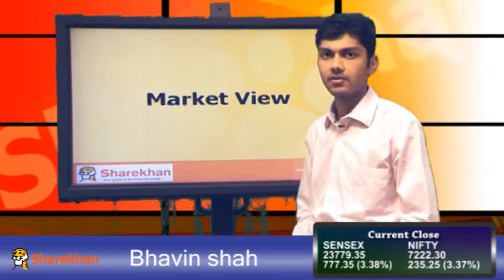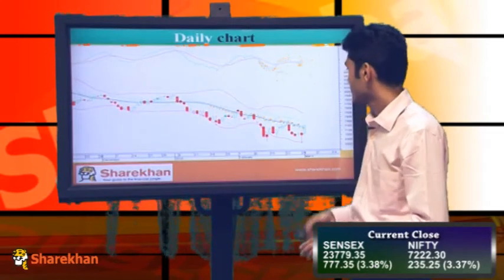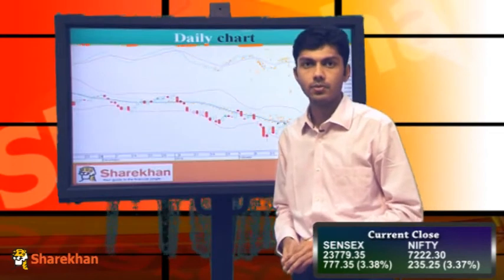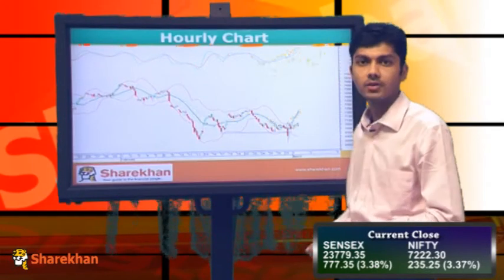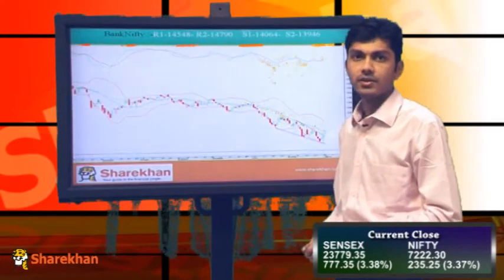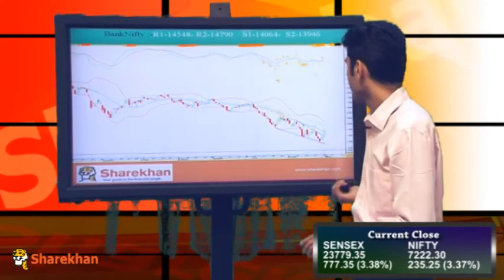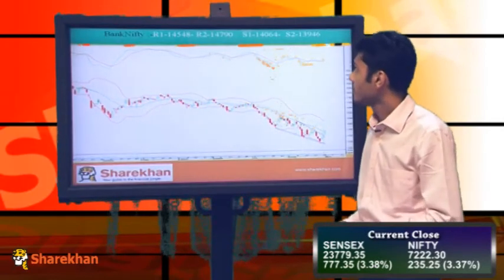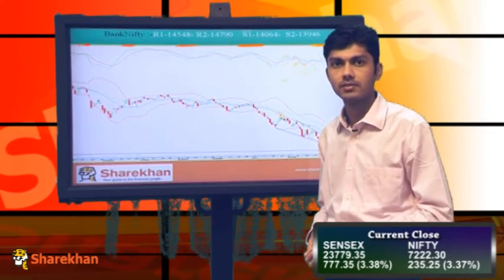Market Wrap - March 1, 2016